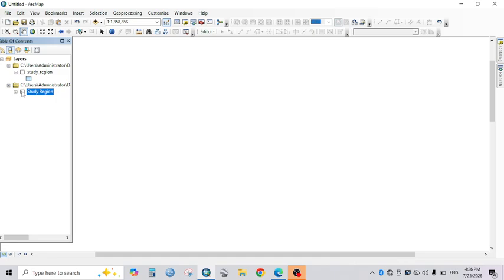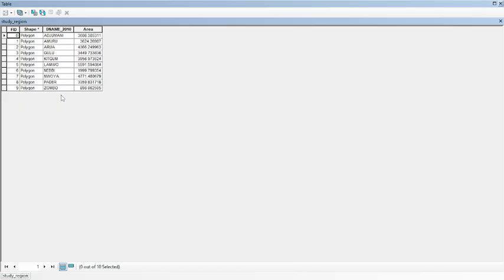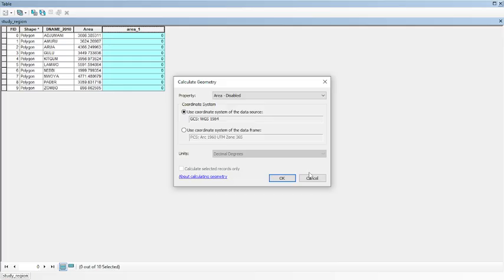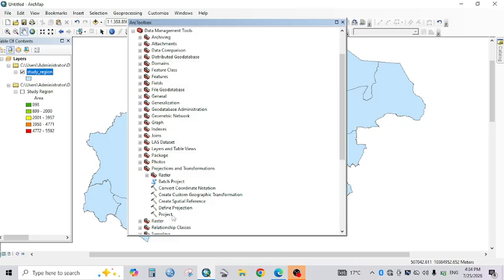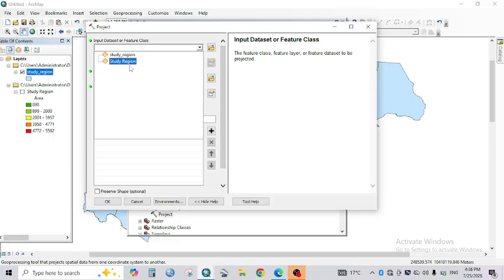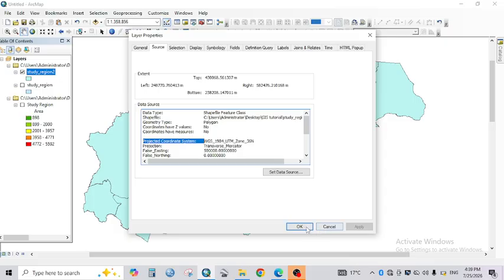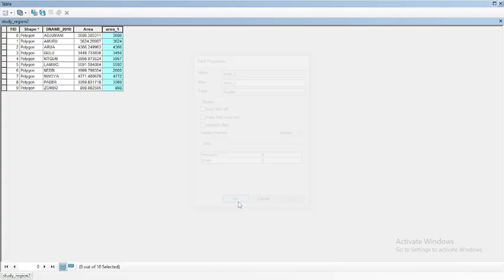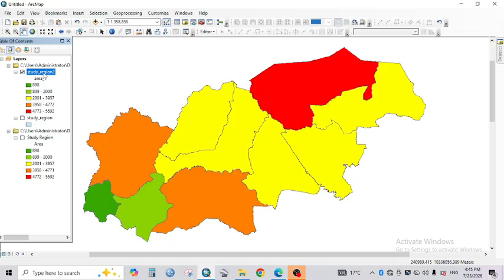Vector Data Reprojection: Fixing Geometry Calculation Errors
In this tutorial, I'll show you how to project and reproject vector layers in ArcMap to fix common geometry calculation errors. We’ll start by proving why you can't calculate area using a Geographic Coordinate System (GCS) and then walk through the step-by-step process of converting your data to a Projected Coordinate System (PCS) using the Project tool in ArcToolbox.

What you’ll learn:

- The difference between Define Projection and the Project tool.
- How to identify a layer's coordinate system in the Source tab.
- Troubleshooting why "Calculate Geometry" options are grayed out.
- Step-by-step reprojection from GCS WGS 1984 to UTM Zone 36N.
- Calculating area and styling your map with graduated symbology.